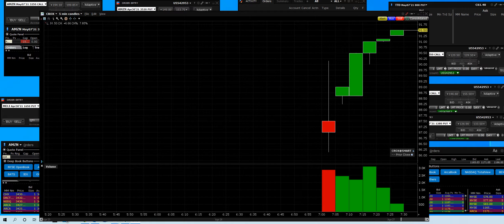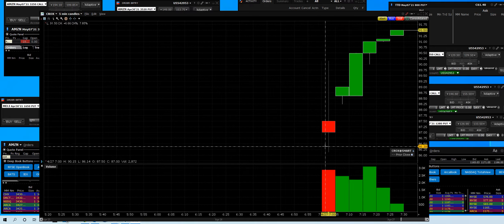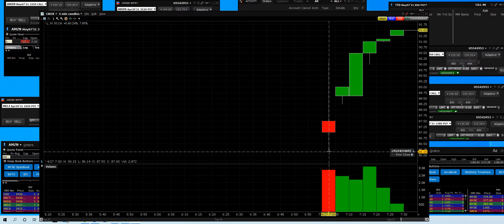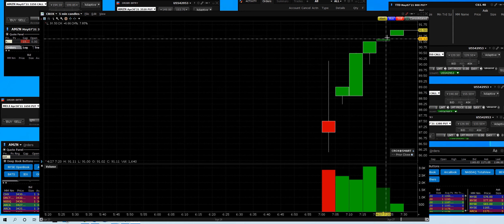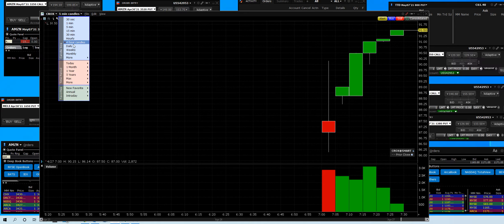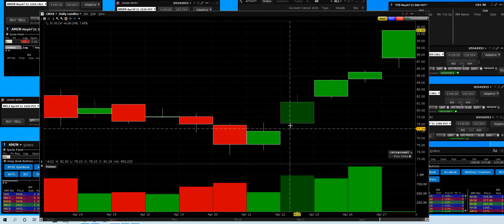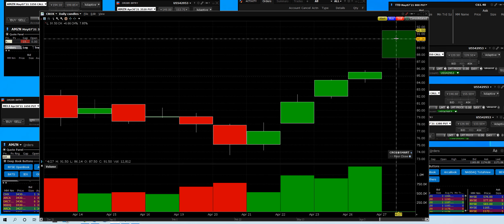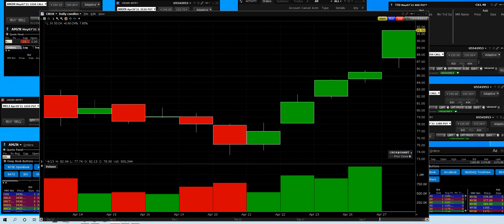4-27-2021 CROX premarket updates earnings beat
2021 Free OptionTradingRoom.com ee Trial OptionTradingRoom

CROX beat the earnings nice move in pre-market trading the shares and looking at the options trading on call and put side opening bell